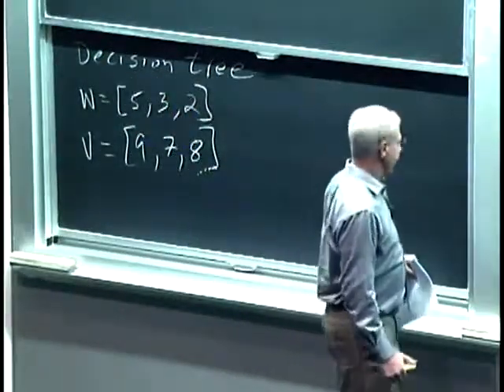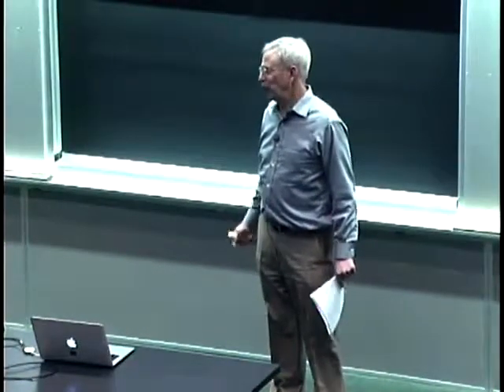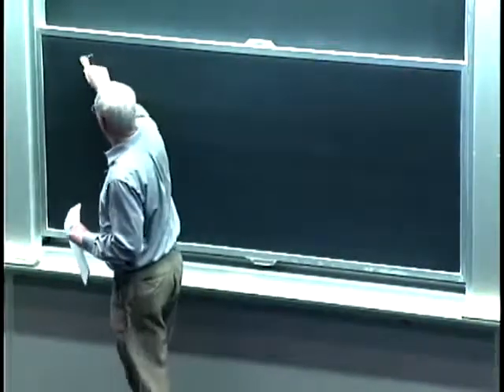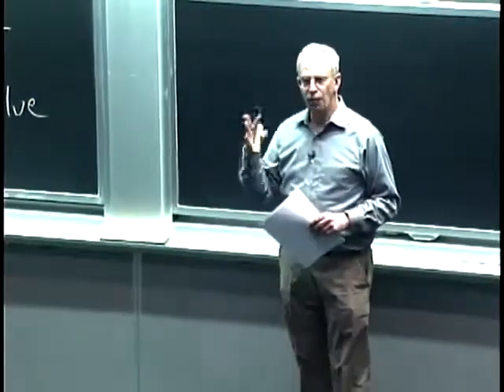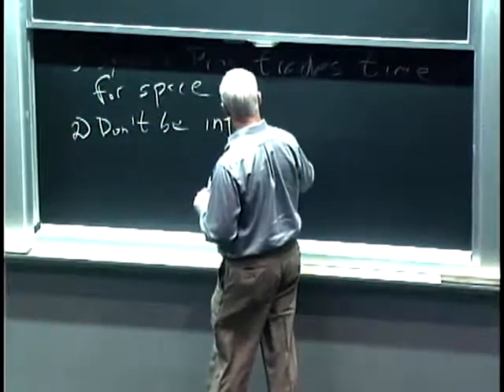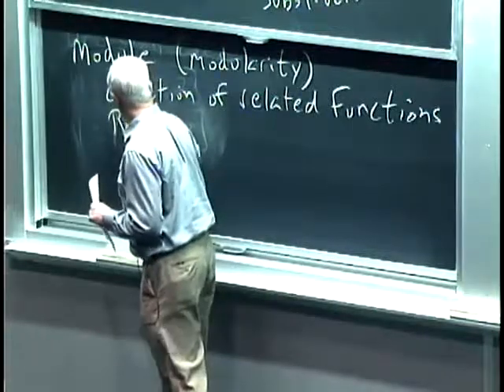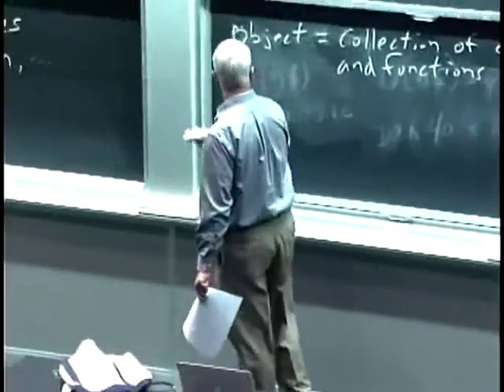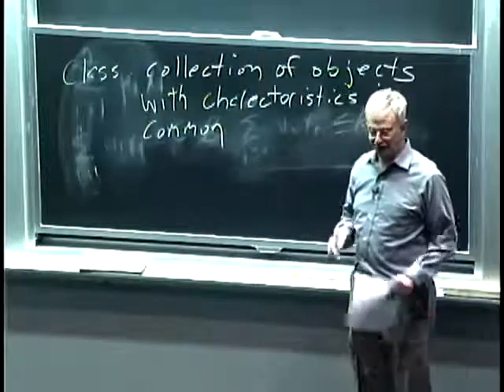Lecture 14 Analysis of knapsack problem, introduction to object oriented programming using Python by